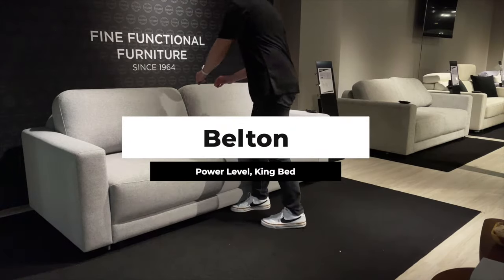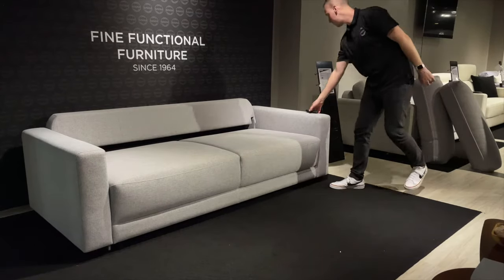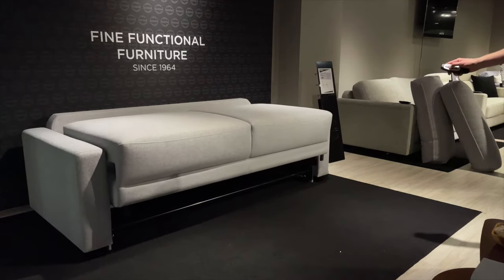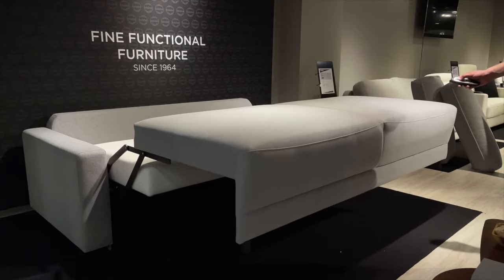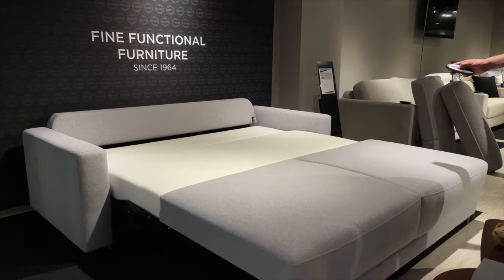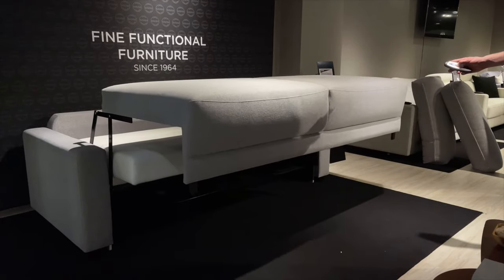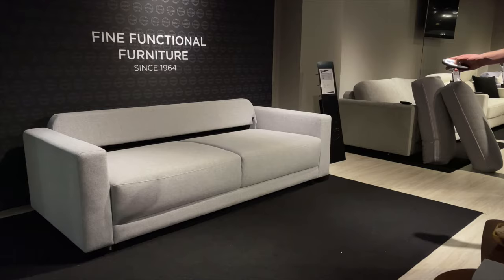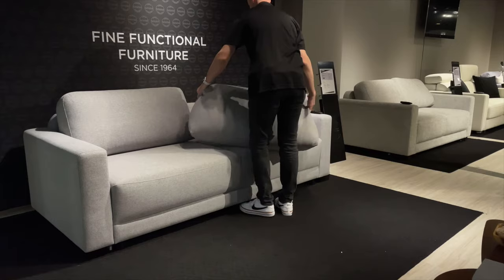Belton Powered King Sleeper Sofa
The first powered king size sleeper sofa is Belton. Coming soon to our stock program. To find your closest retailer, use our locator